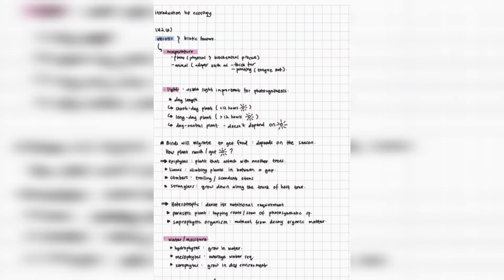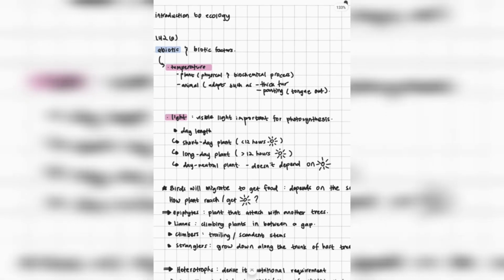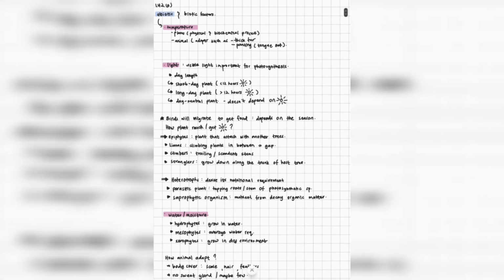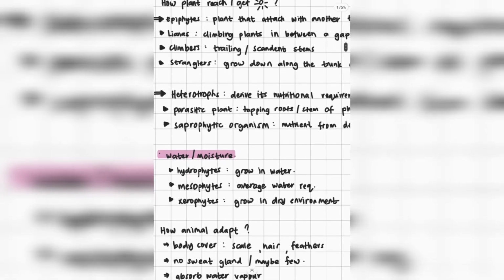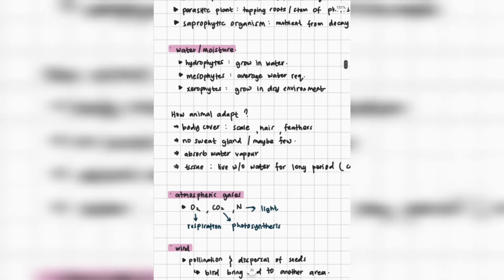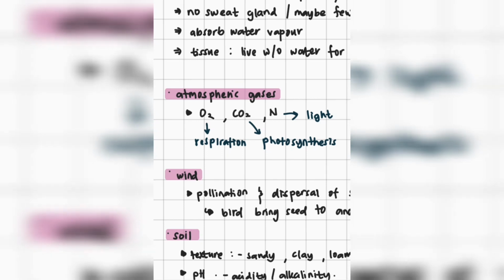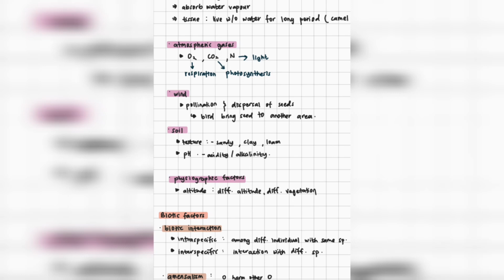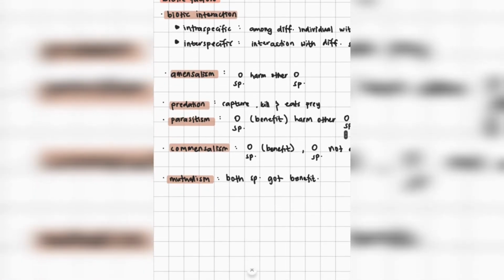Introduction to Ecology - Abiotic & Biotic factors